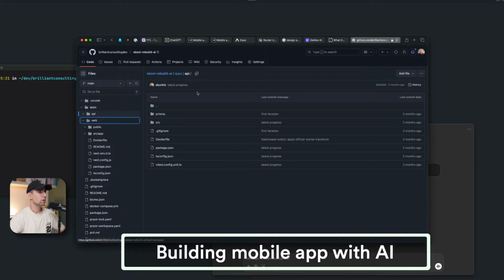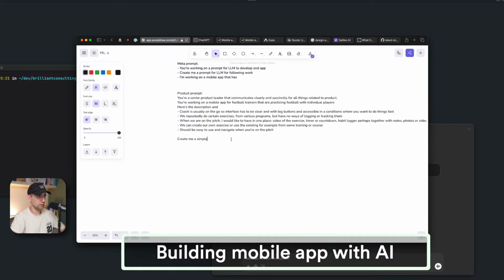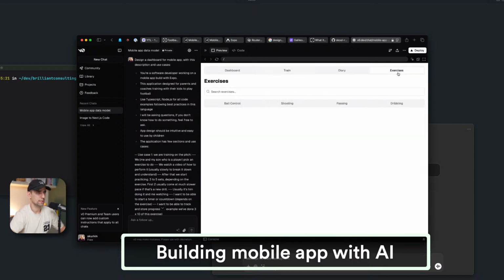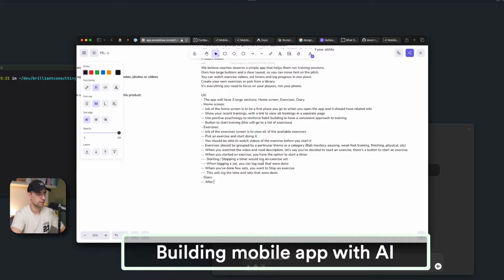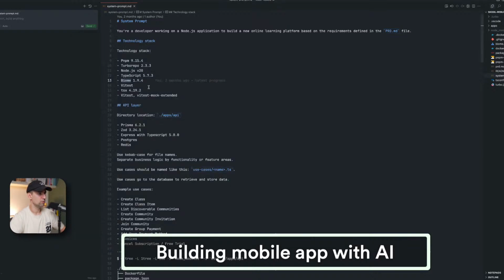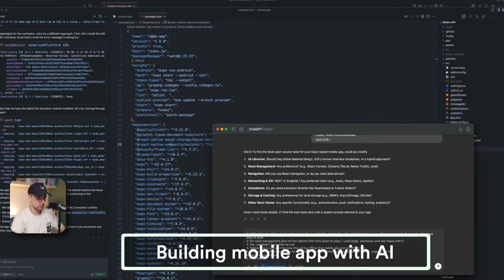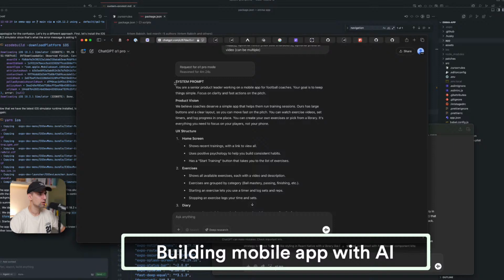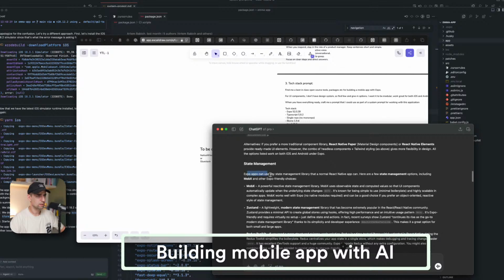Live 3/19 - Continue to building mobile app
Continue to build mobile app live for football training